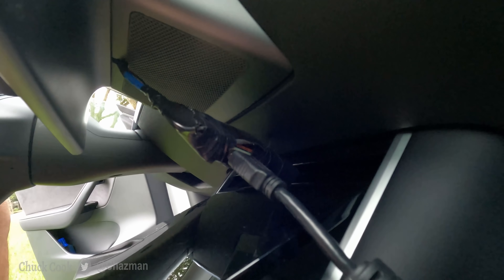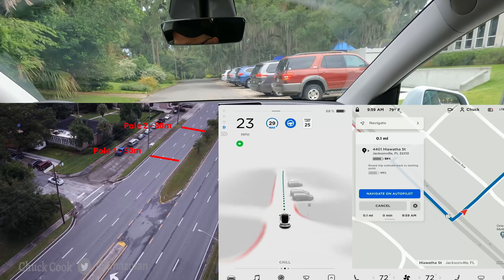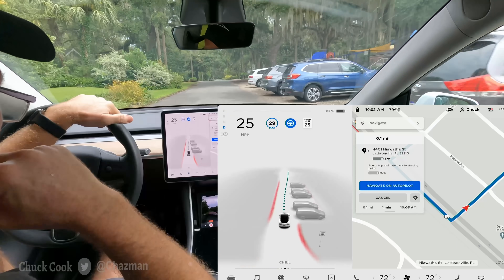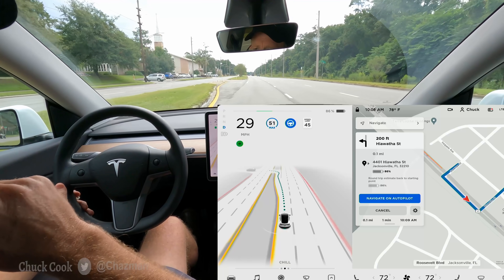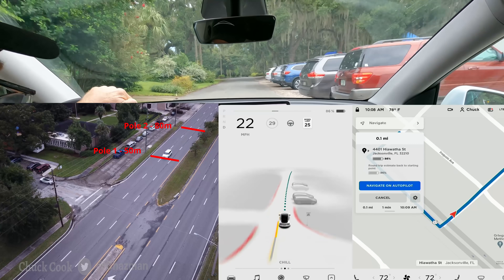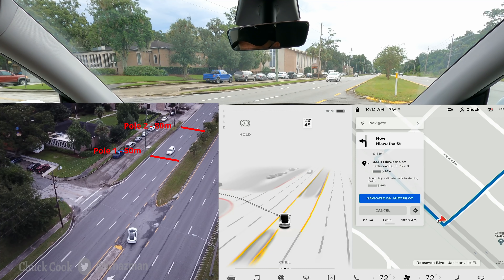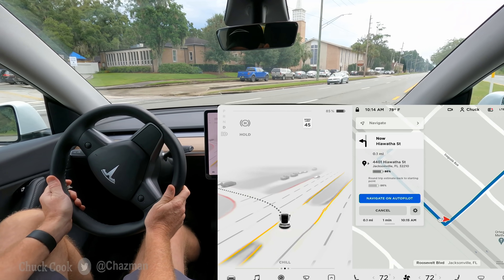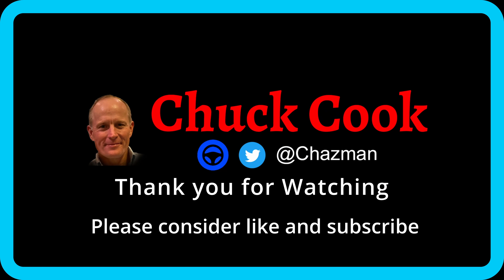FSDBeta LOTS of Forward Facing Unprotected Left Turns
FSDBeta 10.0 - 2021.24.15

0:00 - Video Description
0:05 - Video